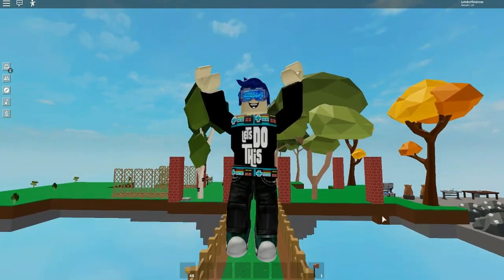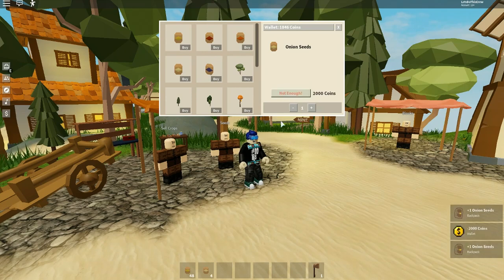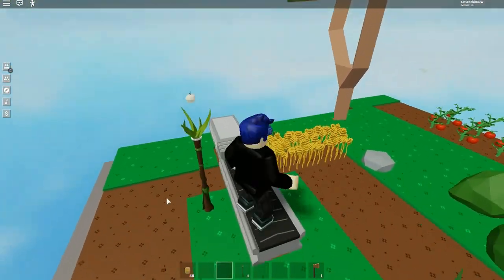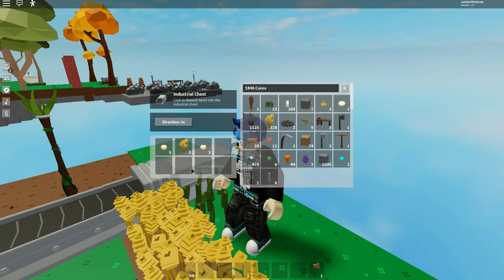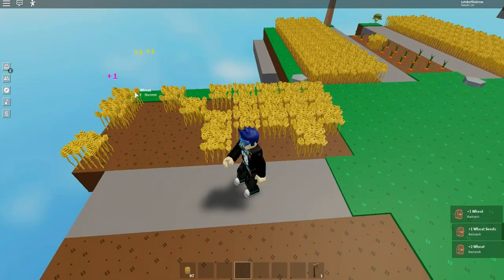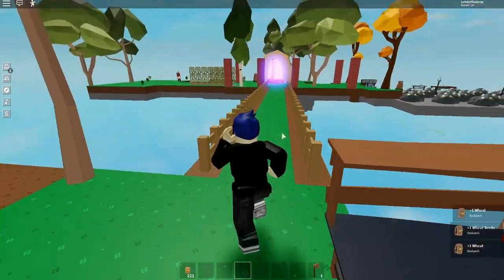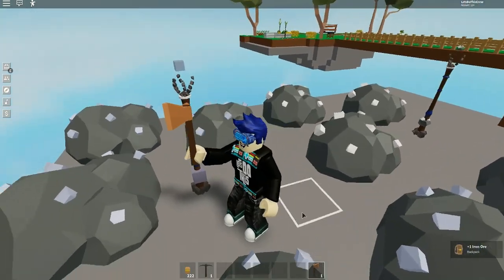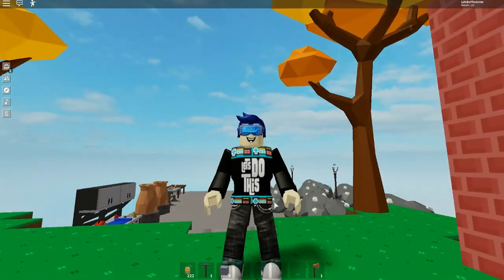ROBLOX SKY BLOCK TOTEMS - HOW TO AUTO FARM ONIONS WITH ONION TOTEM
Guys, the farm is coming along nicely so today i'm gonna teach you about the Sky Block Totems and how you can auto farm with them. This is a level 1 build so it's nice and easy to get started. Later we'll produce an onion factory.